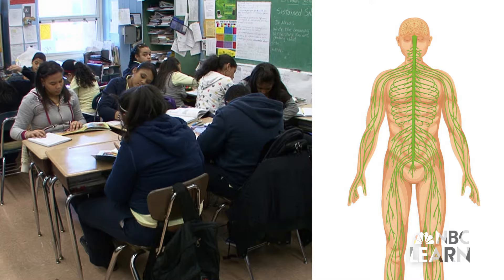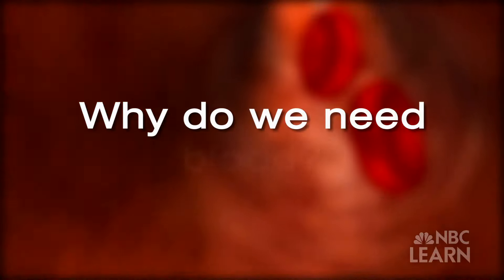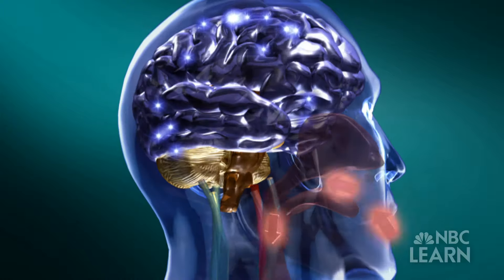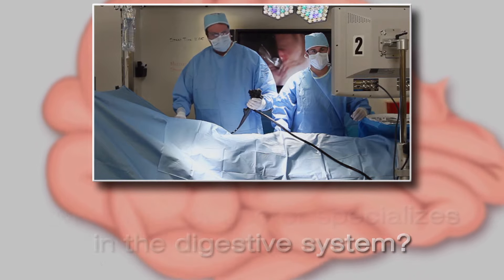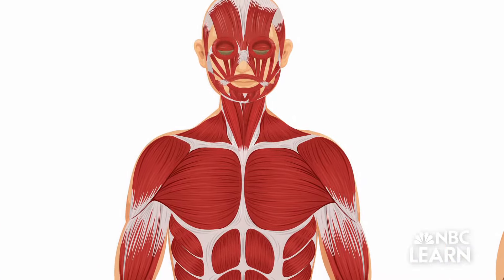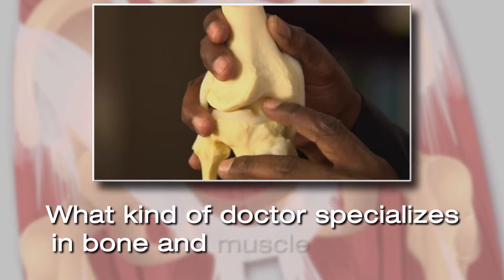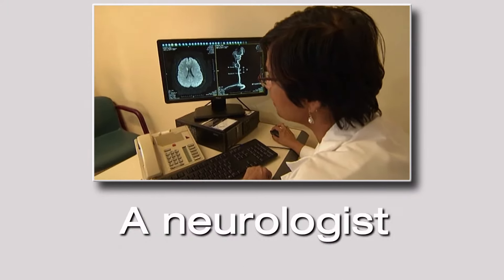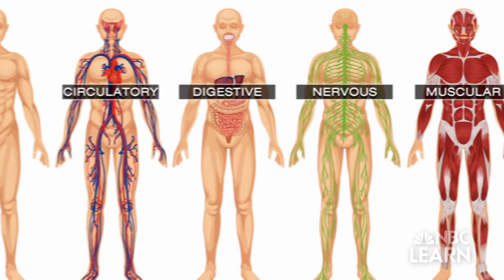Human Body Systems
This video explains the functions carried out by the circulatory, digestive, skeletal, muscular, and nervous systems in the human body. Students are given examples of how these different systems often interact with one another during just about any and every human activity.